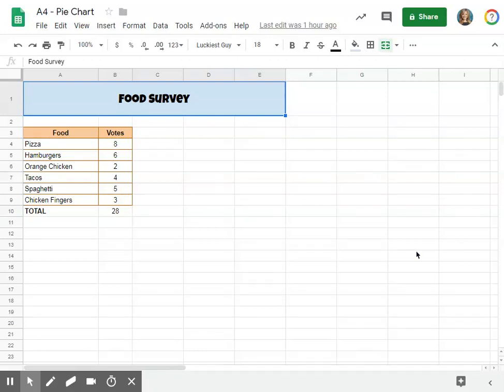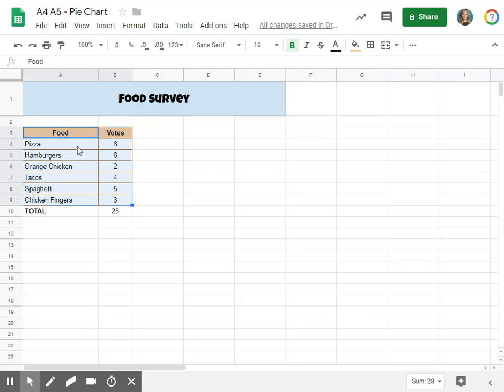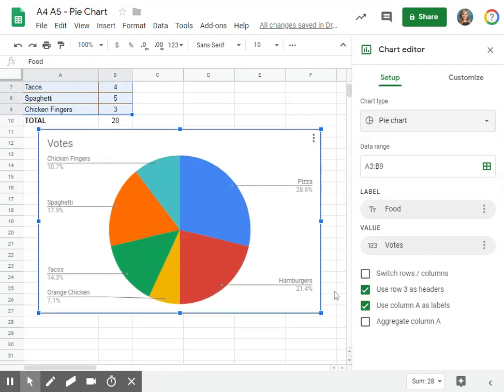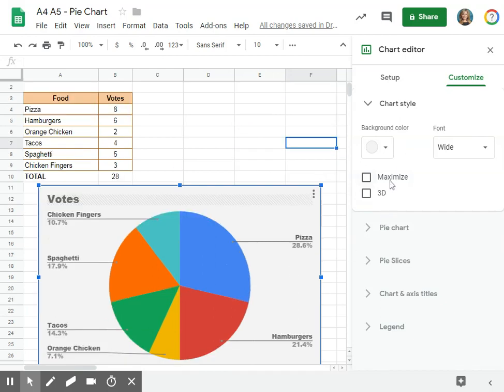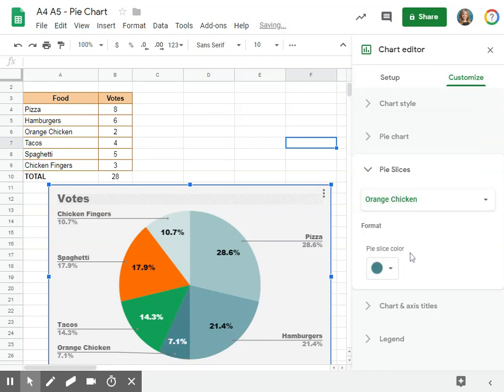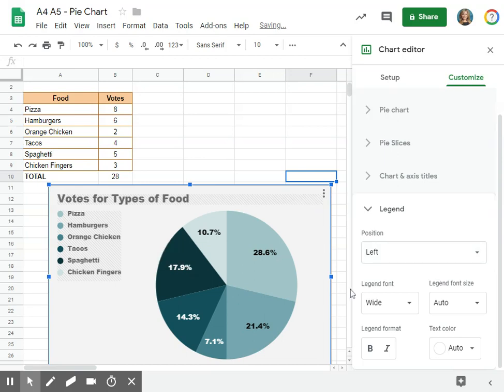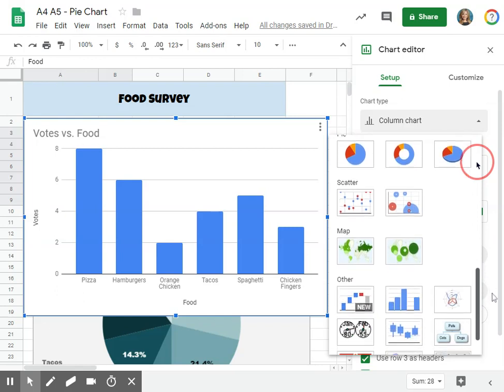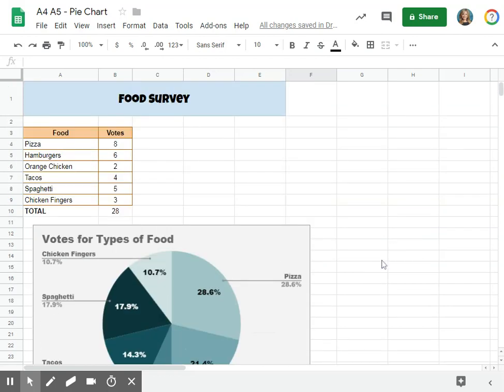A4 - Pie Chart - Google Sheets